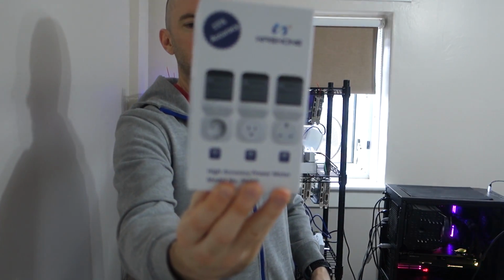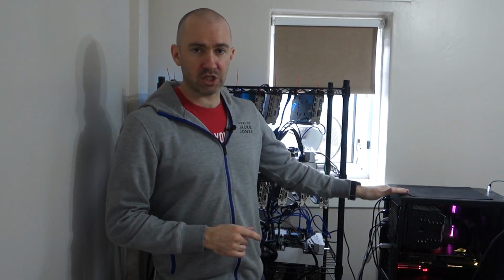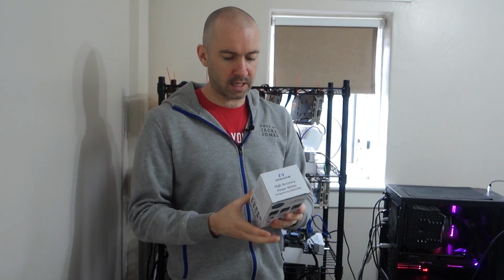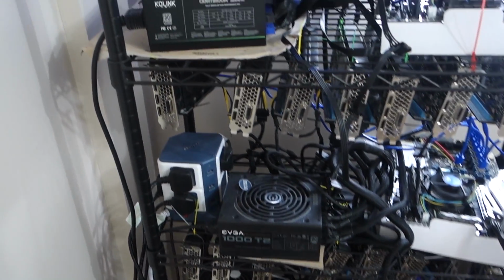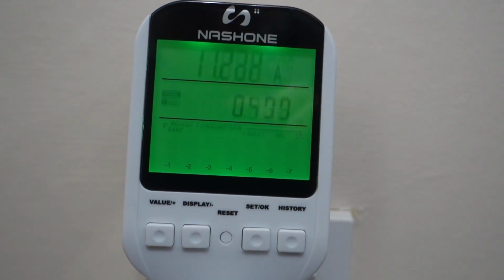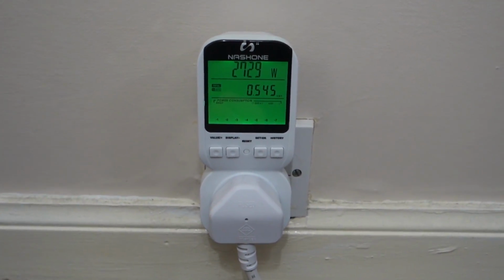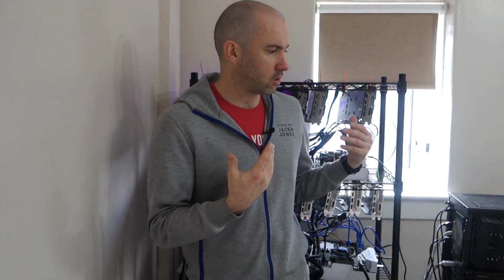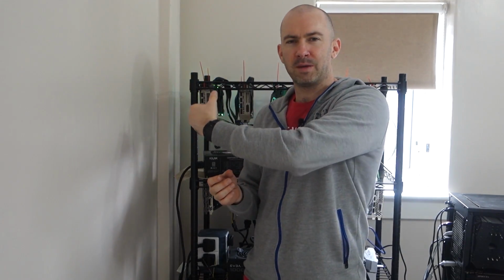Testing the Power Usage of Four Crypto Mining Rigs (29 GPUs)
I utilise my new Nashone power meter in order to check the total power usage of my four cryptocurrency mining rigs.

The meter used in the video can be bought from Amazon below:

Amazon USA
Amazon UK

Kevin

Trezor

KeepKey